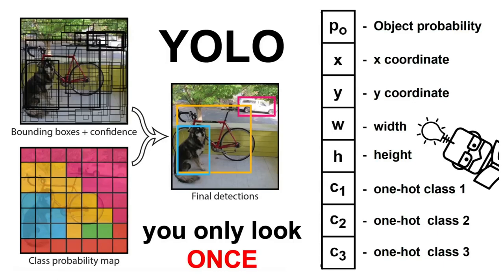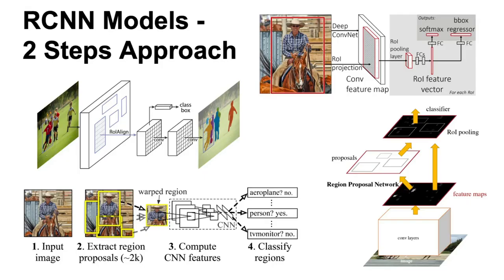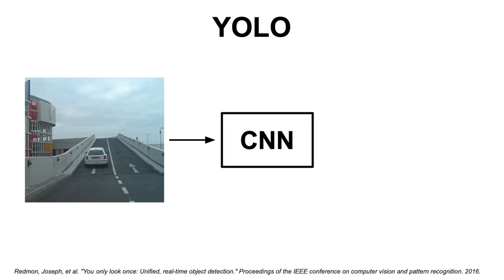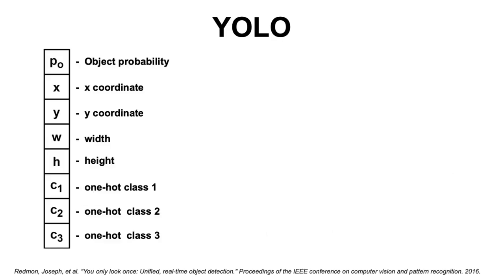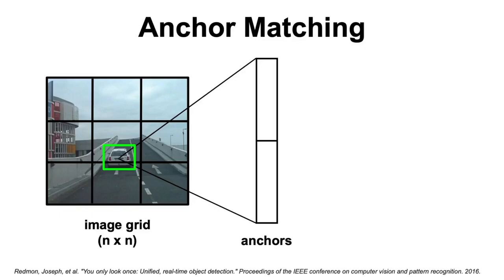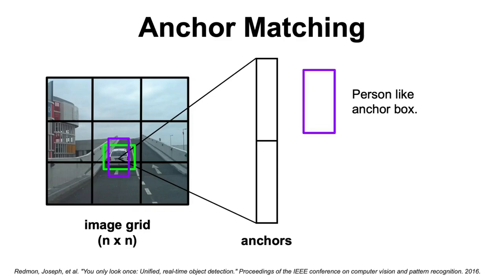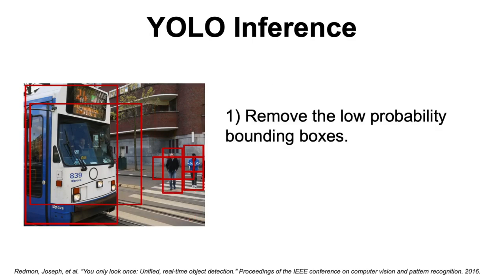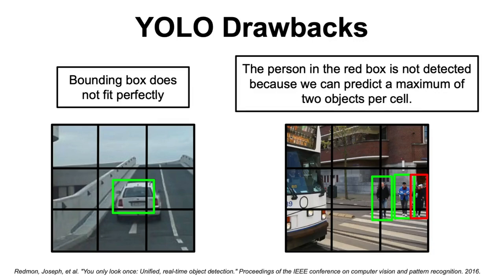Object Detection Part 5: You Only Look Once (YOLO), YOLOv1 Architecture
This is the fifth video in the object detection series where we explore the You Only Look Once (YOLO) architecture and what improvements it brings in comparison with the RCNN family of models. In short, as the name suggests, the YOLO model performs object detection in a single step compared to RCNN which performs object detection in two steps.

*Contents*
00:00 - Intro
00:37 - RCNN Issues
01:10 - YOLO Architecture
02:17 - Anchor Matching
03:23 - Inference
03:49 - YOLO Drawbacks
04:30 - Outro

► Bitcoin (BTC): 3C6Pkzyb5CjAUYrJxmpCaaNPVRgRVxxyTq
► Ethereum (ETH): 0x9Ac4eB94386C3e02b96599C05B7a8C71773c9281
► Cardano (ADA): addr1v95rfxlslfzkvd8sr3exkh7st4qmgj4ywf5zcaxgqgdyunsj5juw5
► Tether (USDT): 0xeC261d9b2EE4B6997a6a424067af165BAA4afE1a